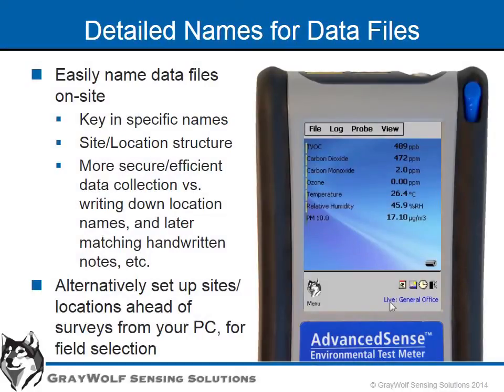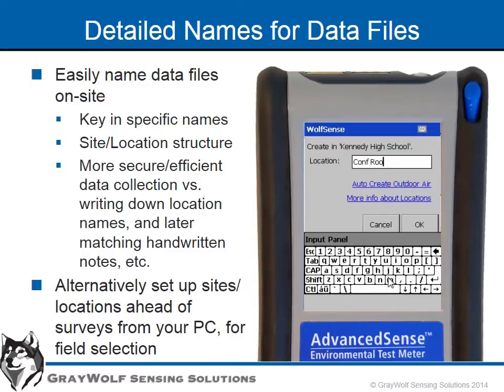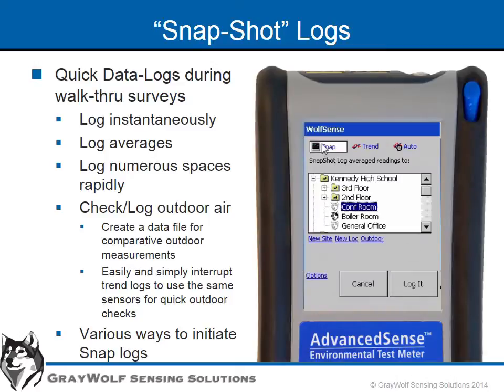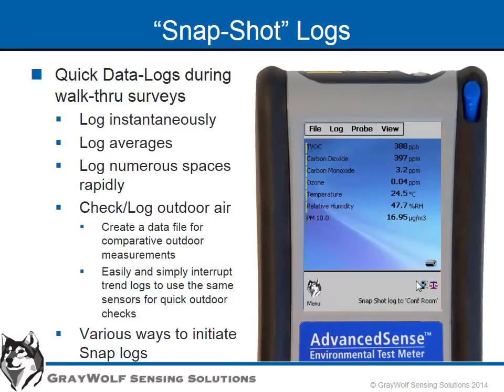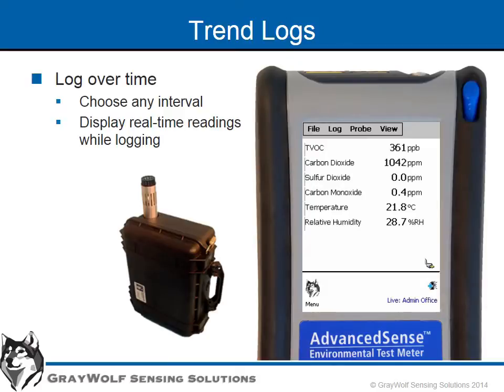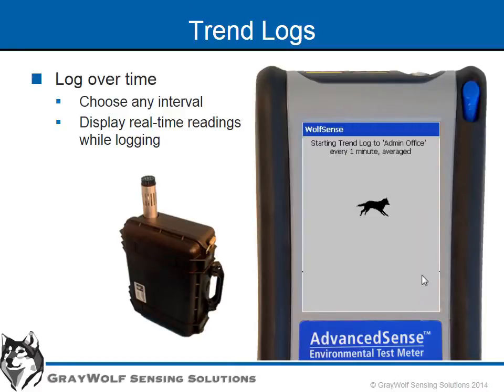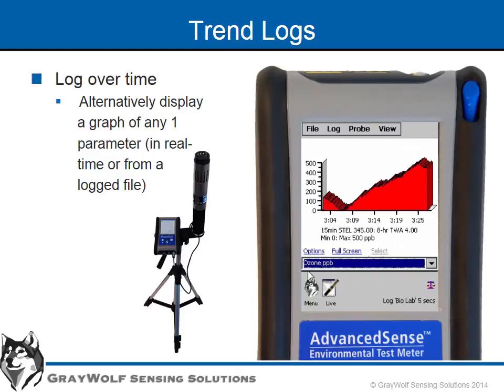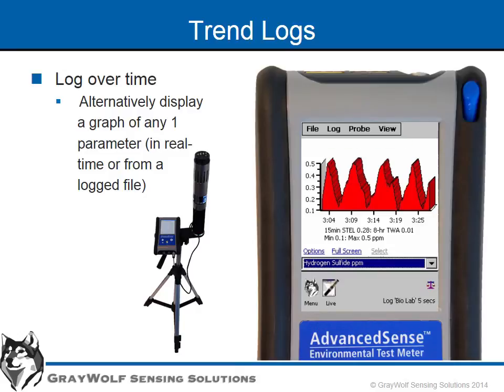Data Logging IAQ TVOC HVAC Toxic Gas Measurements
Video tutorial showing Data Logging on IAQ TVOC HVAC Toxic Gas Meter from GrayWolf Sensing Solutions